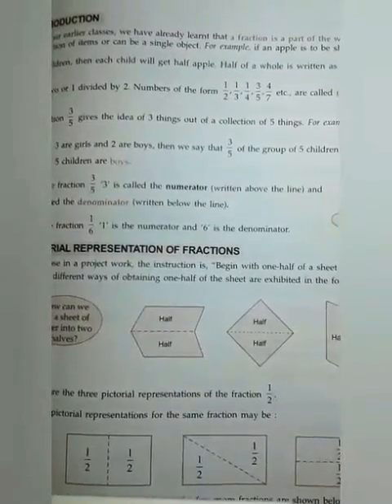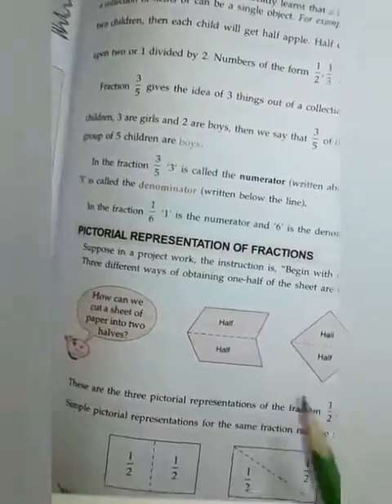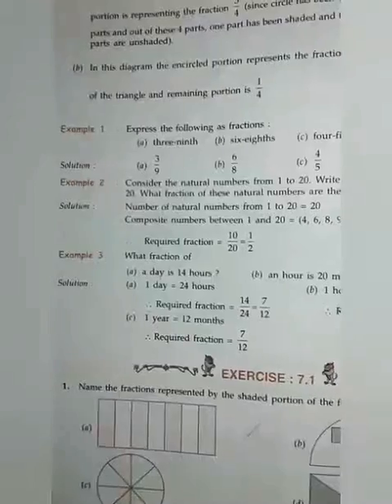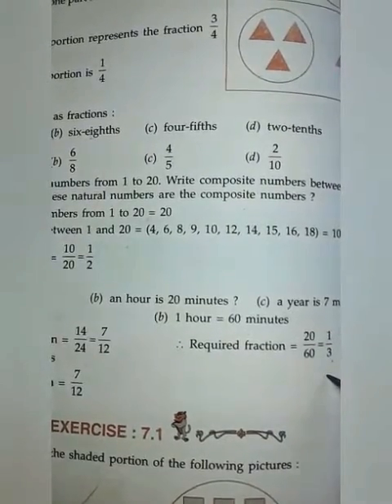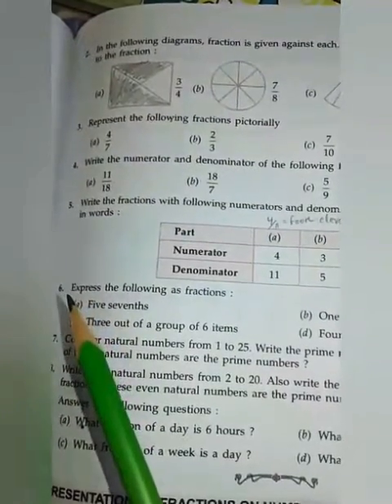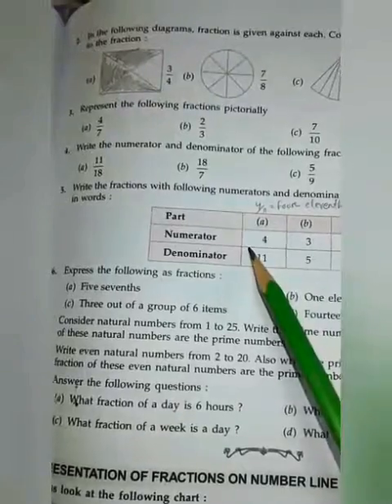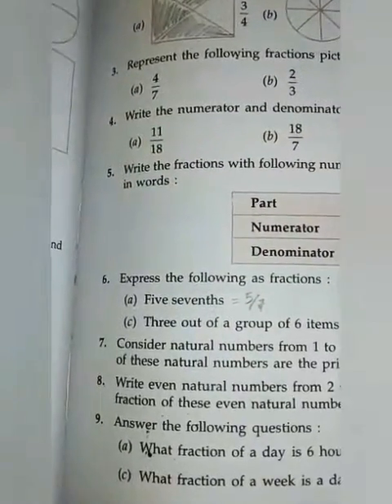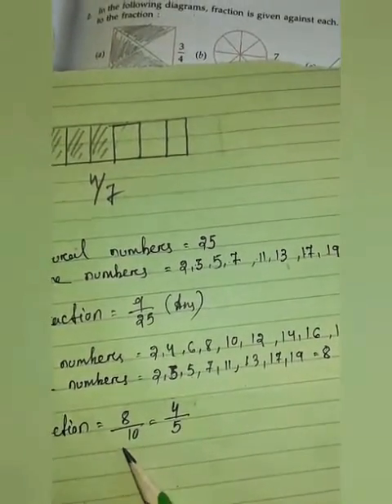STD -6, MATHEMATICS, CH -7, VIDEO -1